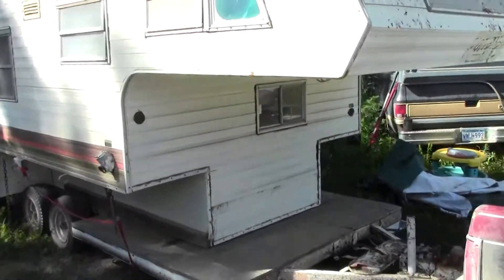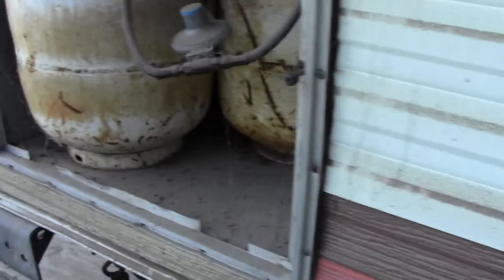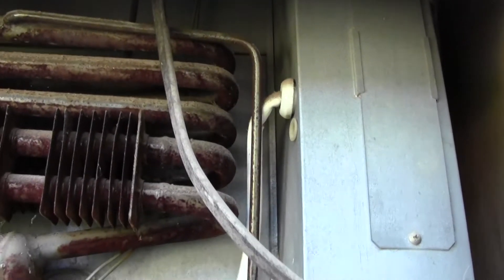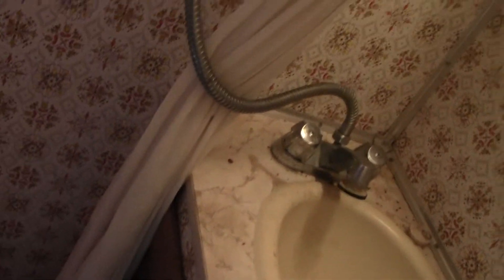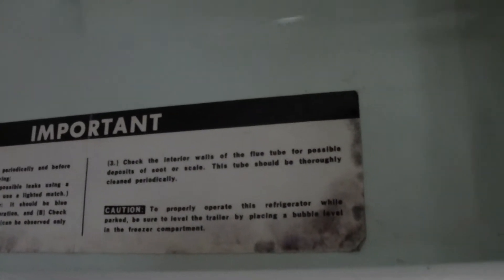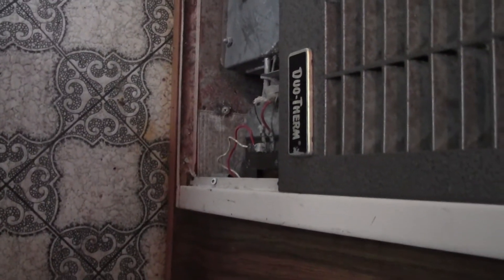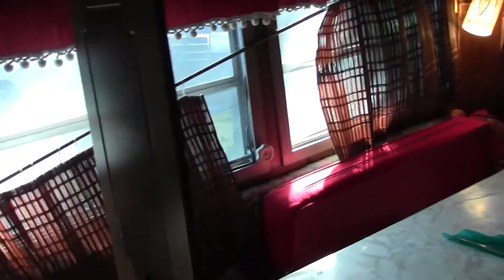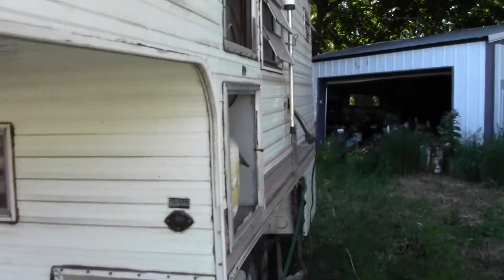A Better Look At The Camper